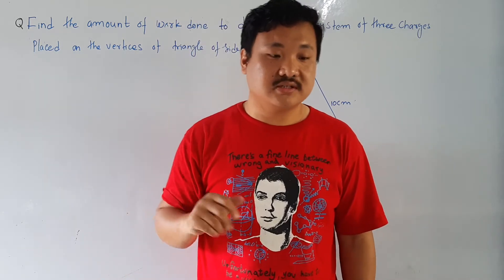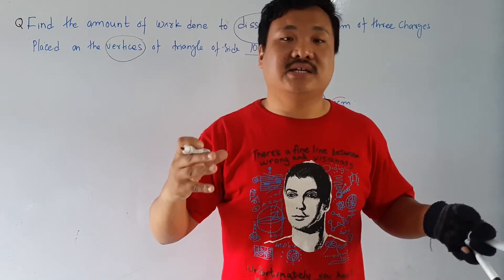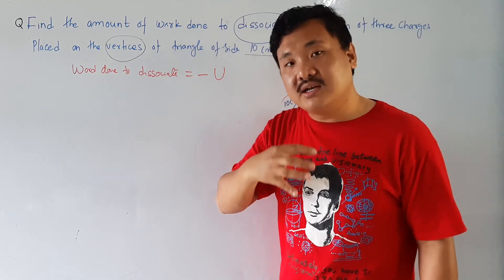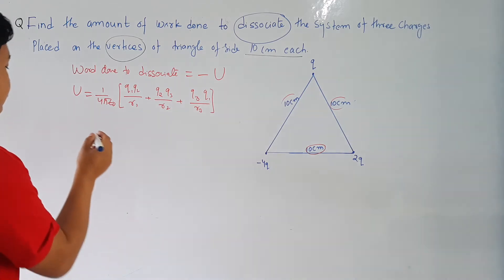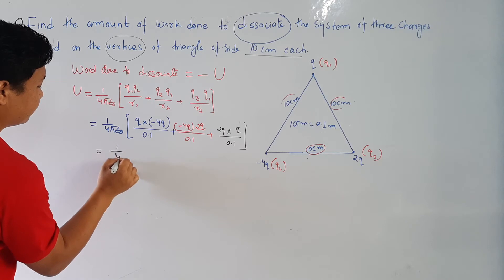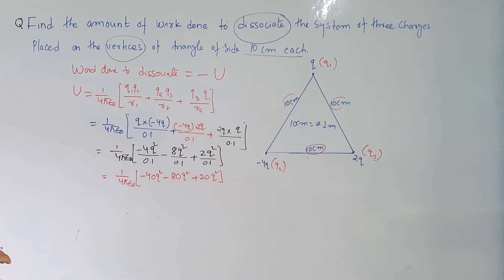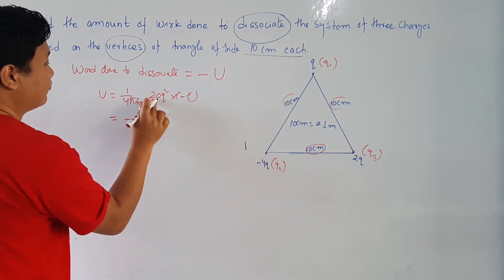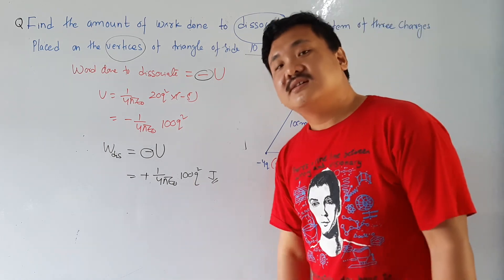CH:02 (L:16) NUMERICAL 02 OF ELECTRIC POTENTIAL || WORK DONE TO DISSOCIATE CHARGES FROM TRIANGLE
this numerical deal with the calculation of work done to dissociate the three charges sitting at the vertices of an equilateral triangle. This an important question of chapter 2 of class 12 physics electric potential and capacitance. This type of questions were asked in cbse board examination many times.

this numerical is also important for competitive examinations like IIT-JEE , NERIST etc.

This lesson establish the clear concept of work done to dissociate the system of charges.

Electrostatics

electric potential and charges

cbse

cbse boardquestions

important question of chapter 2 class 12 physics